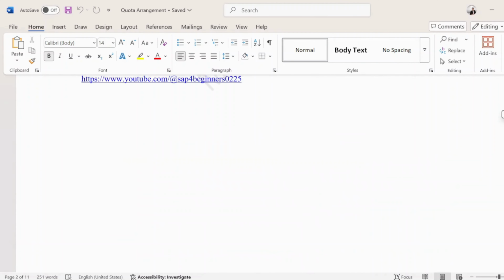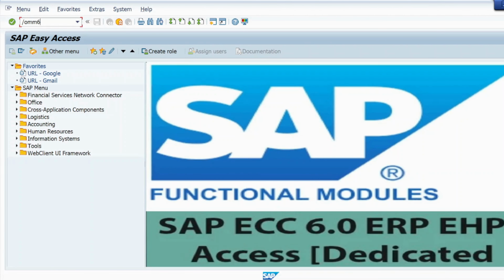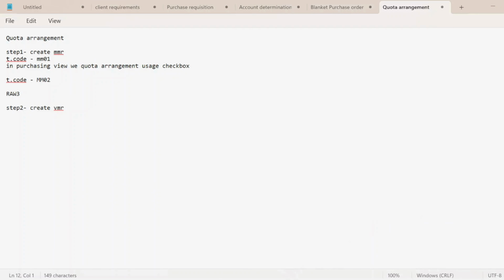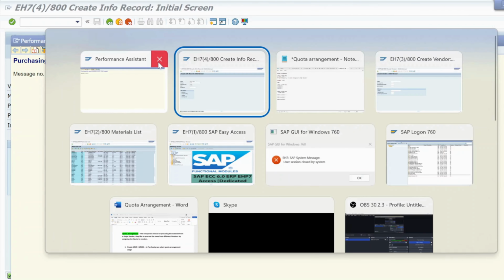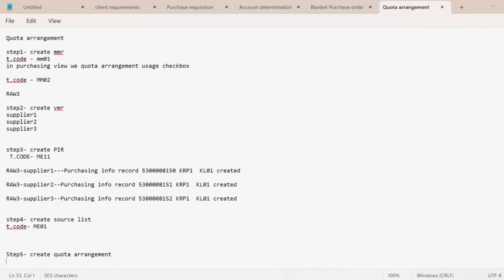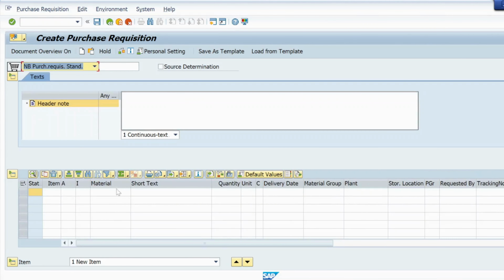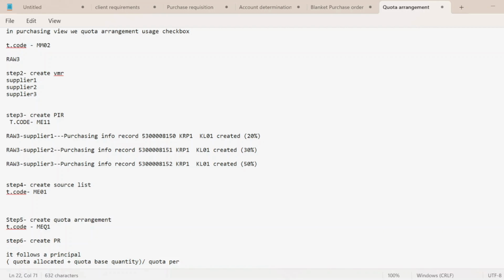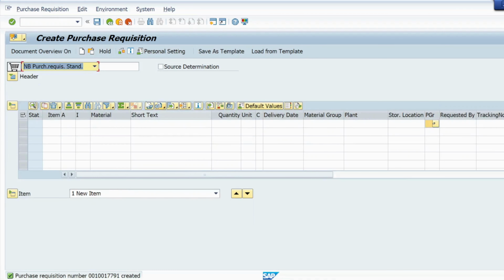SAP Quota Arrangement | Definition, Importance & Configuration Explained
📌 Quota Arrangement in SAP is a crucial concept in procurement and material planning. This video covers everything you need to know about Quota Arrangements, including:

✅ What is a Quota Arrangement?
✅ Why is Quota Arrangement important in SAP?
✅ How to configure Quota Arrangements in SAP MM?

This video is perfect for SAP learners, consultants, and professionals looking to master Quota Arrangements. 🚀